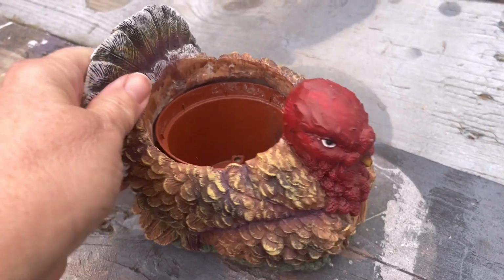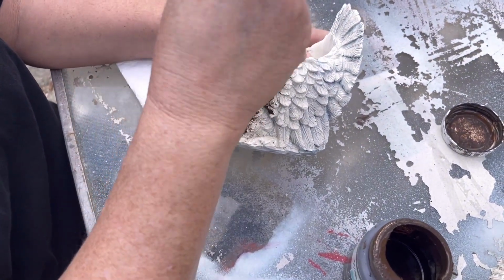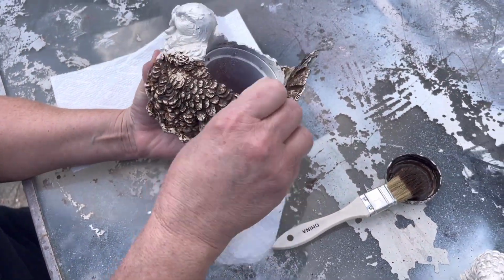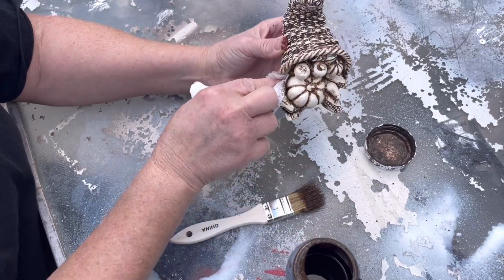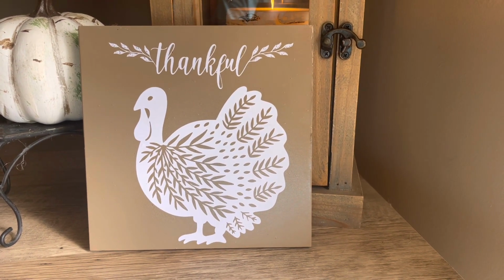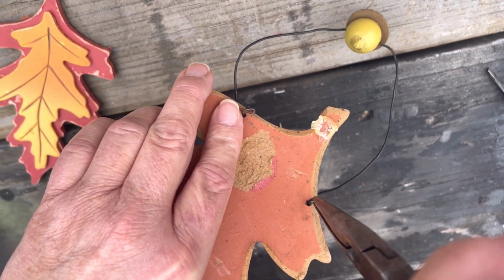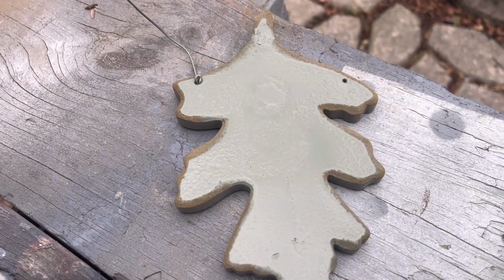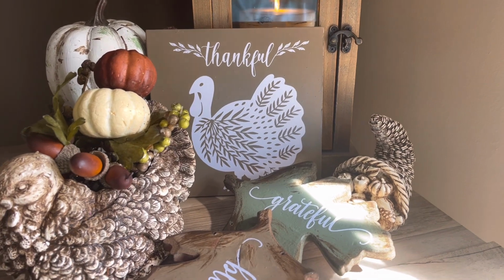QUICK & EASY THANKSGIVING THRIFT FLIPS 🦃 Third Thursday Thrift Flips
Hey Y’all I’m Elizabeth of Rustic Chicks Design, In my video I have 3 quick and easy thrift flips: I’m making over a beautiful turkey, cornucopia, a turkey sign and leaves!!

Rustic Chicks Design Etsy store:

RusticChicksDesign.etsy.com

Most recent:
Farmhouse Christmas Mini 5 under $5: FARMHOUSE CHRISTMAS MINIS 🎄Tiered Tray Home Decor 🎄5 Under $ 5

We are new to Instagram @rusticchicksdesigns

Items used in DIYs purchased from dollartree walmart and thrift store and dollar general

Canva and KineMaster used
Music is free no attribute from Kinemaster:
Summer Vacation: pine tree Kim 2022, Kinemaster music composed by Pinetreekim

Lovely Day: Lowrider vol 4 kinemaster, composed by Dongsub Choi seunysink shim

Jesu, Joy of Mens desiring, jeon min Jung album, kinemaster, composed by J S Bach

Cricuit designs from cricuit design space

Friends if your searching for peace in your life and you have never accepted Jesus Christ as your personal savior it’s simple just believe and say this pray to ask Jesus to live in your heart: Jesus, I believe you died on the cross for me and rose again to save me from my sins, I know I have sinned and I ask you to forgive me for my sins and I want you to come live in my heart and be my savior, in Jesus name, Amen Go and tell someone!

Southern Gmore Gals Disclaimer: All video footage, photos, bloopers, and designs are created by me and are owned by Southern Gmore Gals.You may only use the video footage, photos, and designs/creations, bloopers with my permission. My content is mine, and it is protected. I am not sponsored or paid by any product companies or tools shown in these videos unless otherwise mentioned. I have full rights and control of the content.